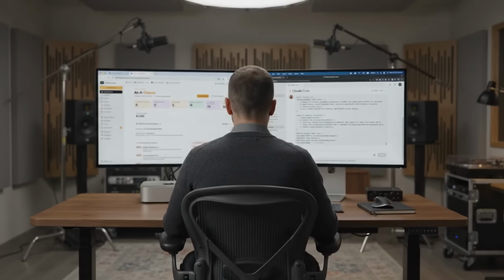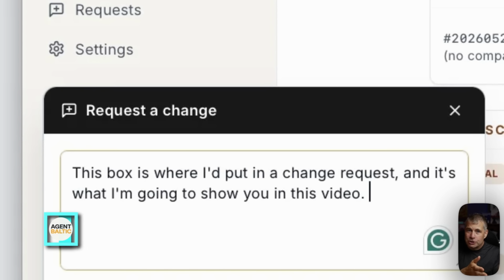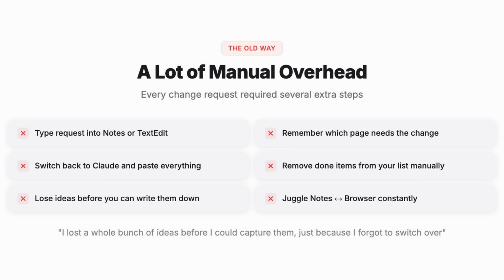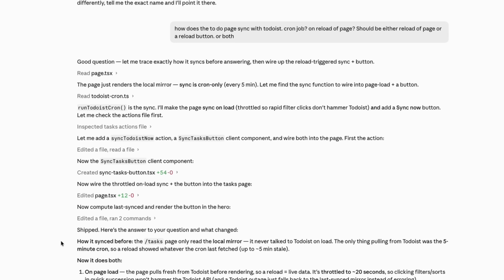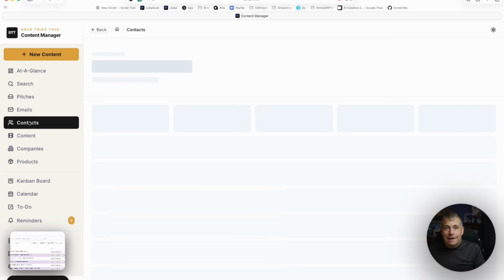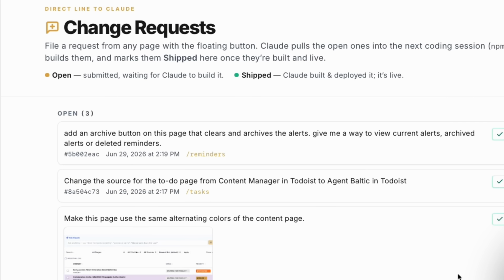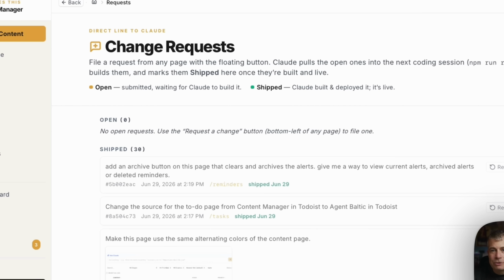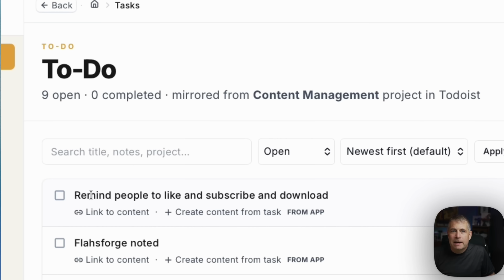I made a feature request tool for Claude Code. It’s free!!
You have to sit at your desk to update your Claude Code project. I changed that with a request system, and I'm giving you the files to add this to your Code projects.

For a developer, this is a fast and easy way to generate change tickets. For an end user, it's a powerful tool to request updates without buying an expensive help system.

For me, well it kept me from having to log changes in a text file and then drop them into Code when I got back to my desk.

How to build a change-request ticket queue for Claude Code so you can log and batch feature requests inside your own app instead of relying on Dispatch.

Grab the free files to drop this ticket system into any Claude Code project

⏱ Timecodes
0:00 Claude Code's strength and weakness
1:01 The messy notes-and-Dispatch workflow
1:31 The ticket system I built (Julep)
2:07 How the change request button works
2:42 Demo: requesting changes in-app
4:04 Running the update command on desktop
4:37 Reviewing what shipped
5:29 Download files, comment, and wrap-up

David shows the custom request ticket system he built for Claude Code, letting you submit change requests from inside your own app and then run a single slash command to prioritize and ship them all at once. Covers the workflow problems with keeping Claude running and using Dispatch, a live demo inside his FileMaker replacement app "Julep," and how the change log and status tracking work. Includes free downloadable files and a setup .md document to add the system to any Claude Code project.